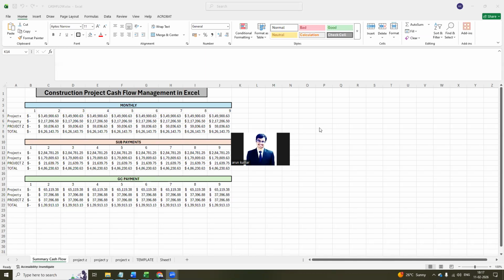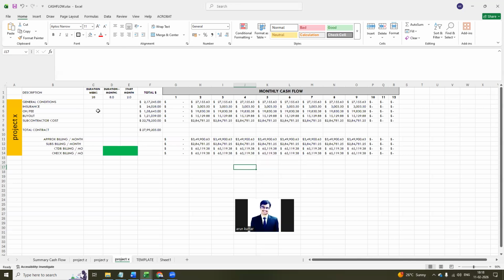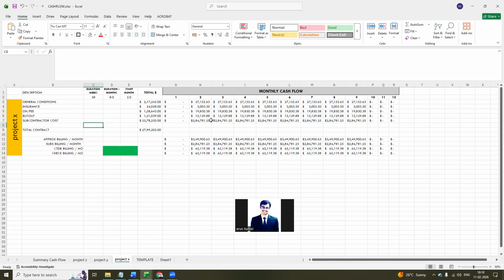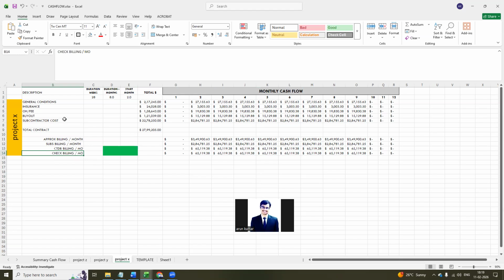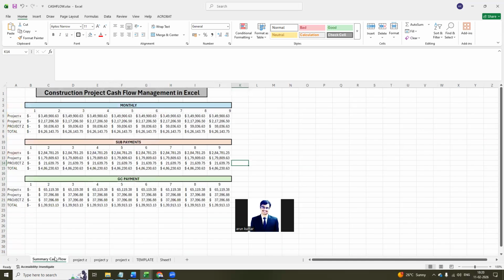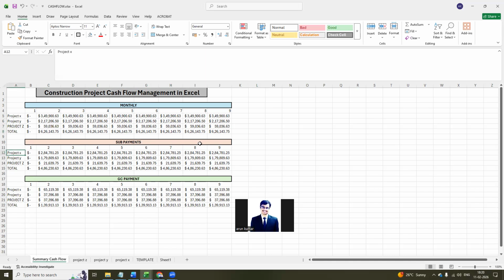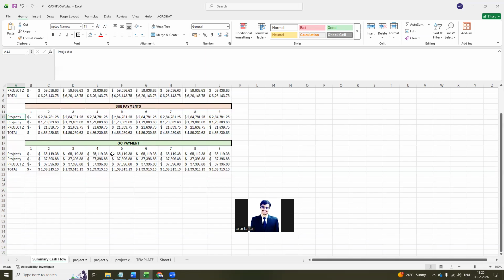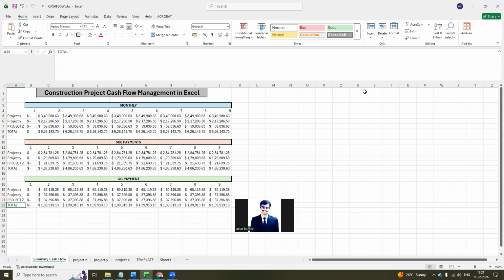Construction Project Cash Flow Management template in Excel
Manage 25+ projects simultaneously with this powerful Excel Cash Flow & Billing Dashboard Template built for project managers, contractors, consultants, and finance teams.

In this video, I show you how to build a fully automated Excel workbook that tracks:

✔ Monthly cash flow by project
✔ Billing projections (Gross, Subcontractor, GC portions)
✔ Dynamic summary sheet (auto-updates when new projects are added)
✔ Flexible design to add unlimited projects

Perfect for construction companies, freelancers, consultants, and project-based businesses who want better financial planning, forecasting, and reporting in Excel — without expensive software.

Whether you're an Excel expert, business owner, or finance professional, this model will save hours of manual work and give you real-time visibility into project performance.

How to create project-wise monthly billing schedules

Split revenue between Subcontractor & GC automatically

Build an auto-updating summary sheet

Add new project tabs with prebuilt formulas

Track Actual vs Forecast

Create professional dashboards & graphs

Protect critical cells

Design scalable Excel systems